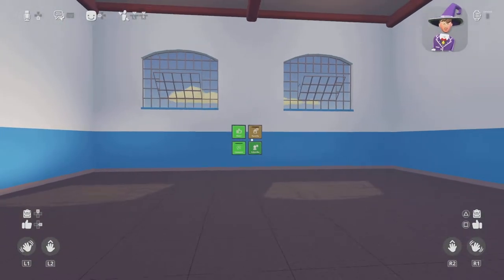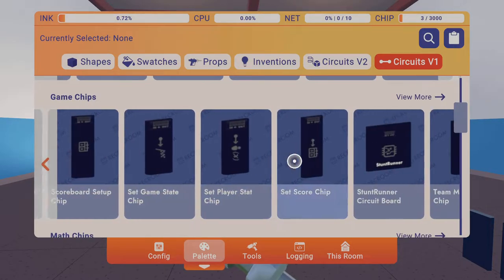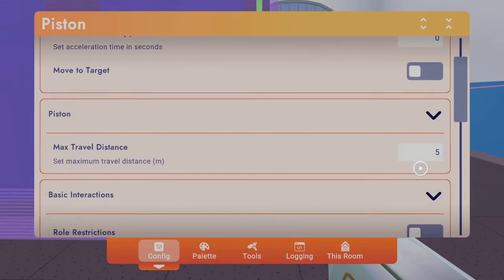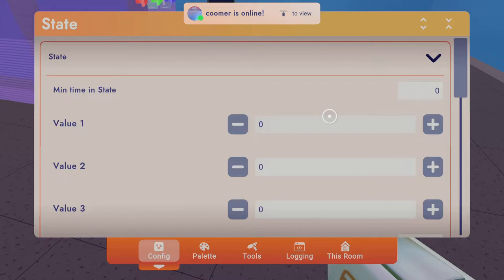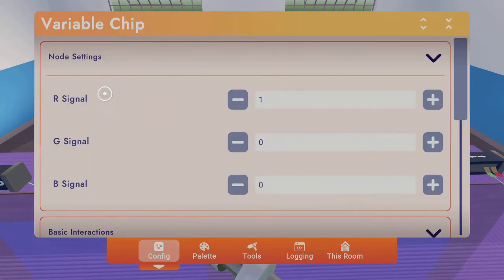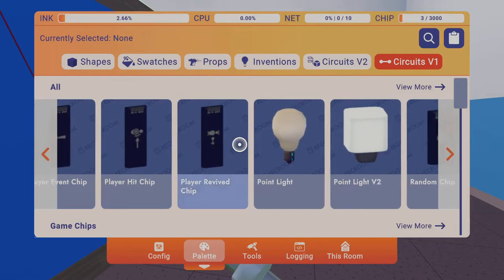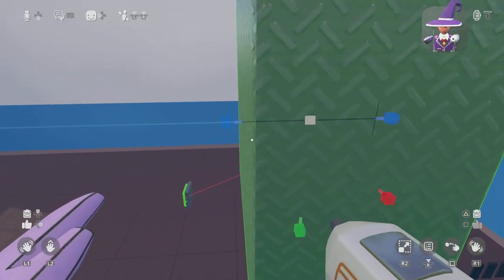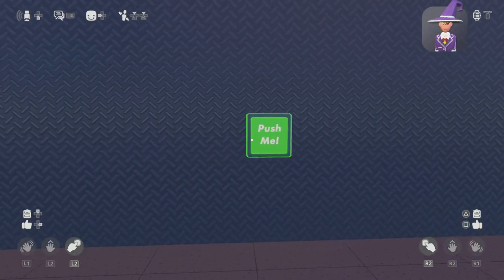How to make a sliding door in rec room